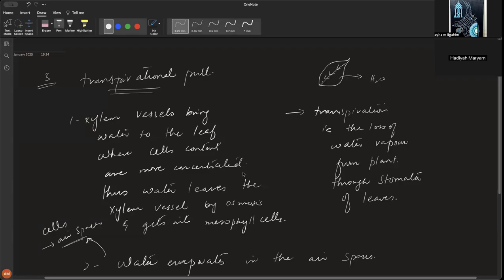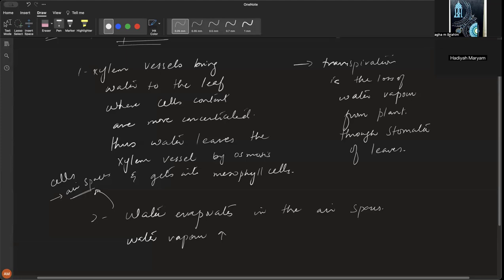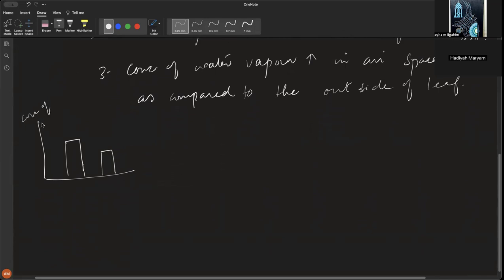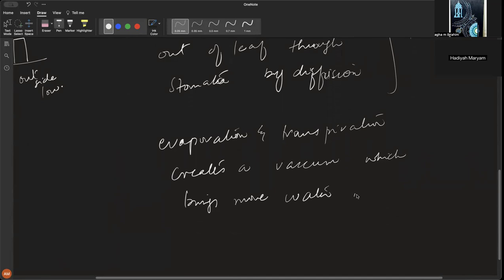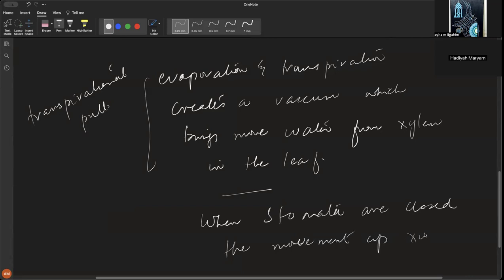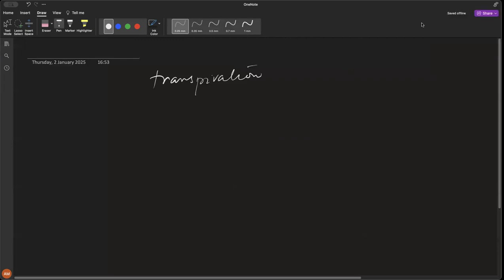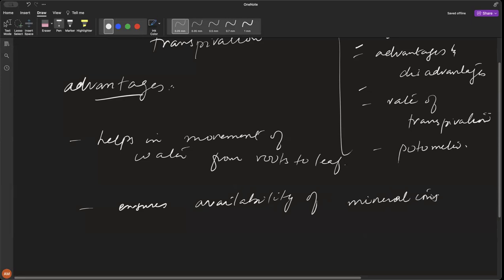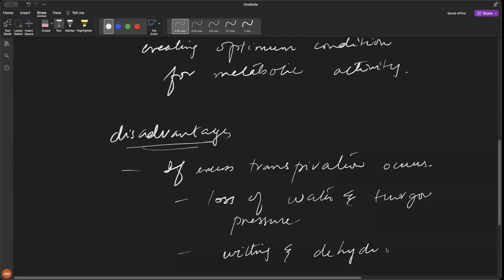IGCSE/GCSE BIOLOGY TRANSPORT IN PLANTS | MOVEMENT UP THE XYLEM PART 5 B | TRANSPIRATIONAL PULL